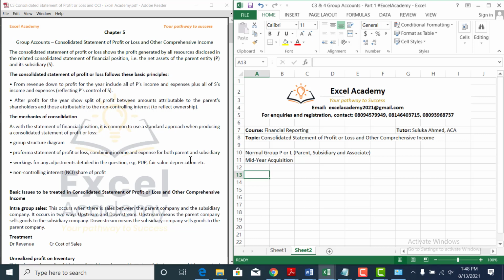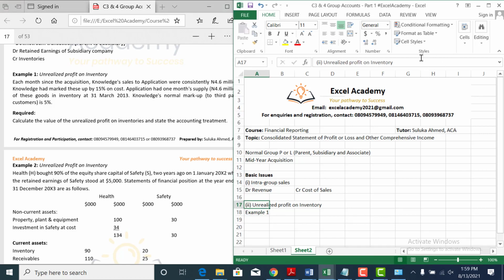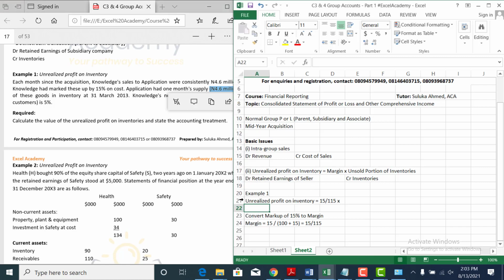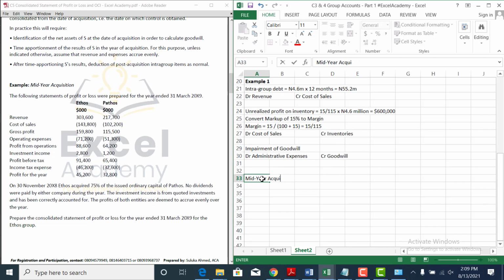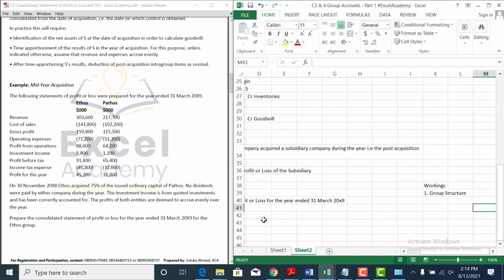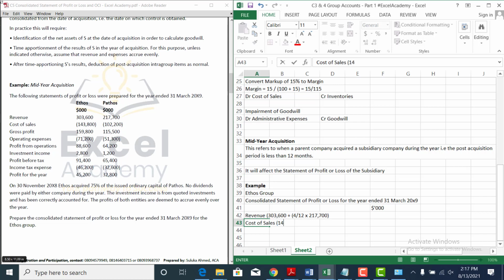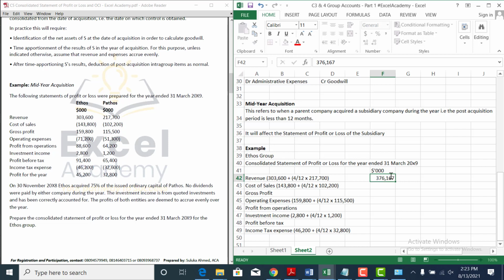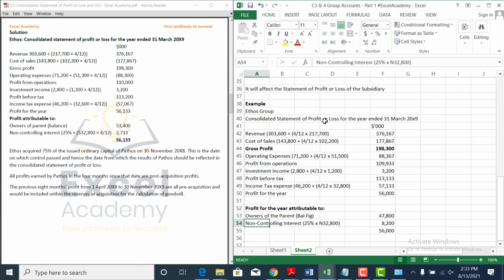Introduction to Consolidated Statement of Profit or Loss & Other Comprehensive Income: Excel Academy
The video is focused on the Introduction to Consolidated Statement of Profit or Loss & Other Comprehensive Income aspect of Group Accounts. It gives insights on accounting for investments in associates to Financial Reporting and Corporate Reporting Students.

Excel Academy offers quality intensive online and physical lectures for ICAN/ACCA programs.